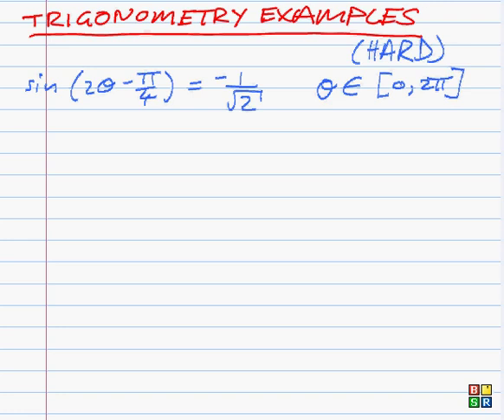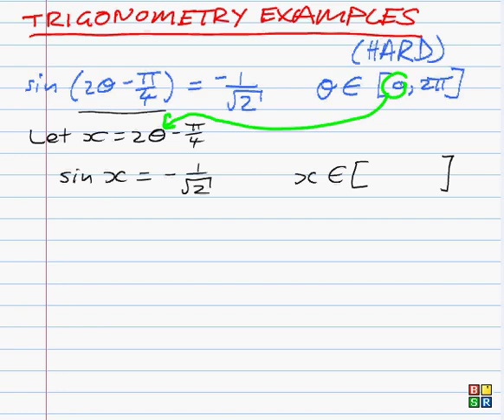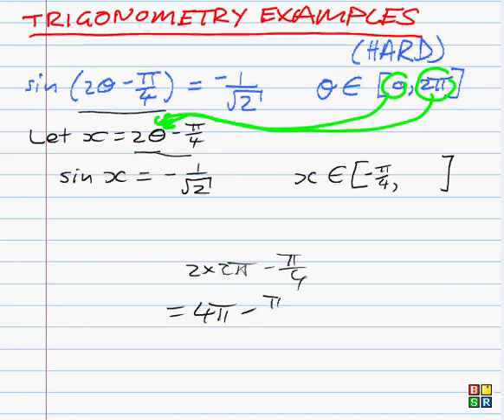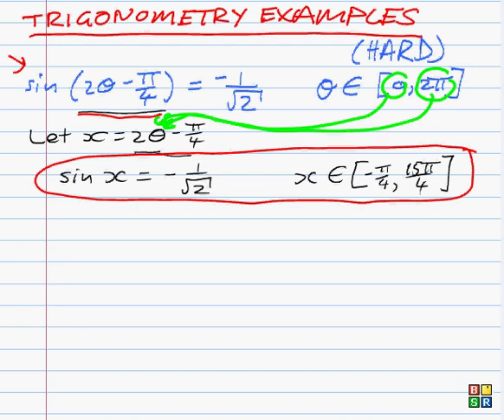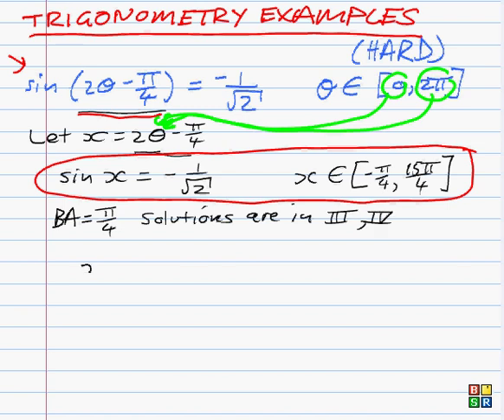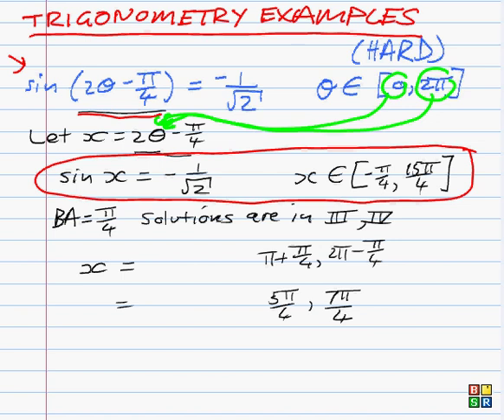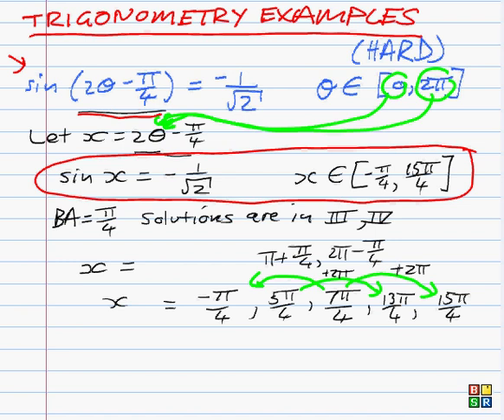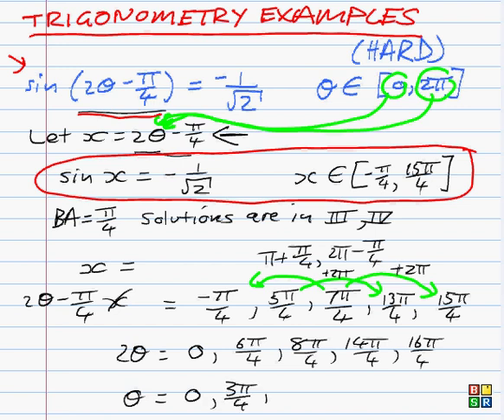Trigonometric Equations - Hard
Worked example of a hard trigonometric equation.